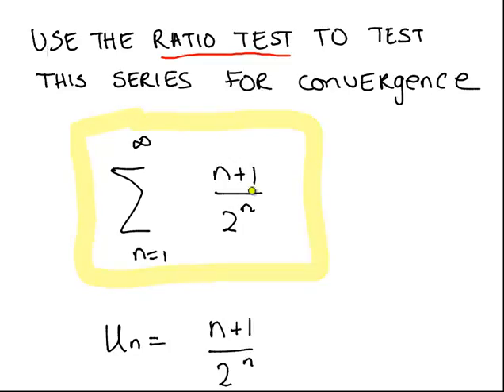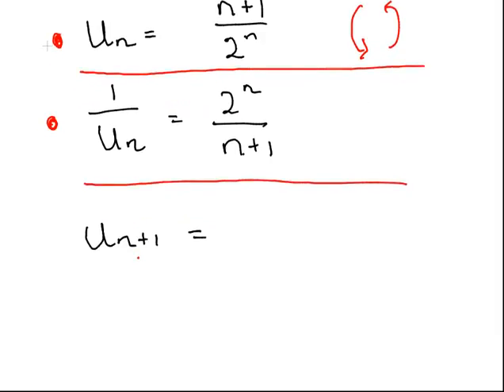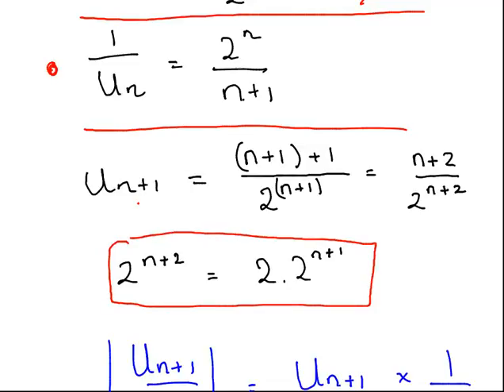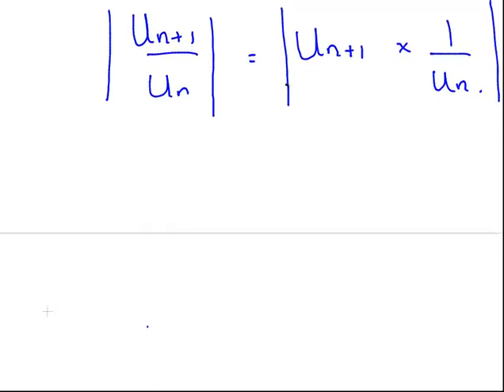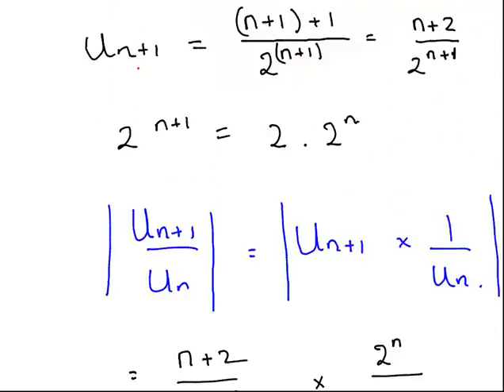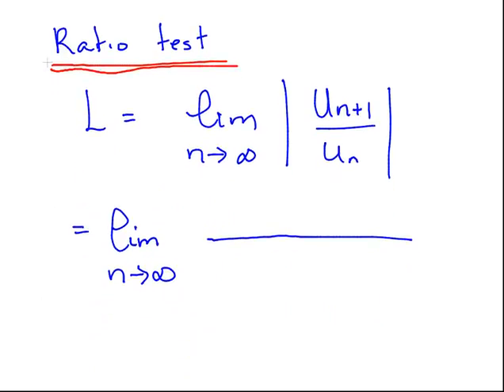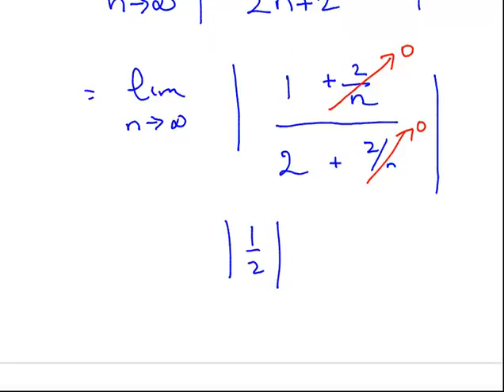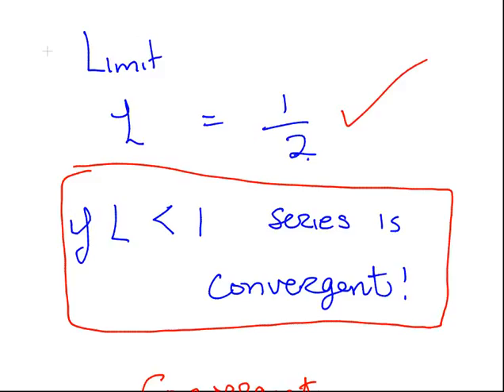Ratio Test Example (Worked Example 2009 Q4)